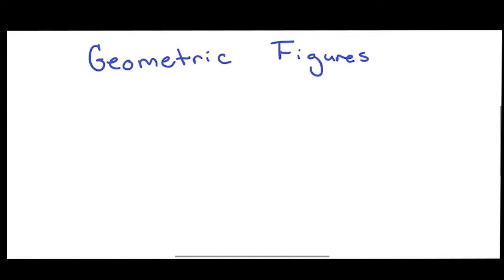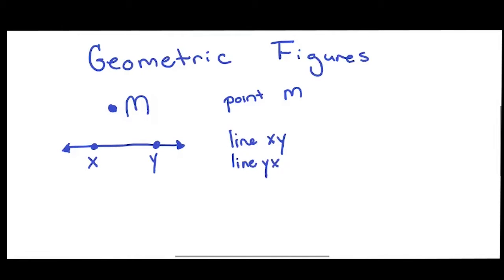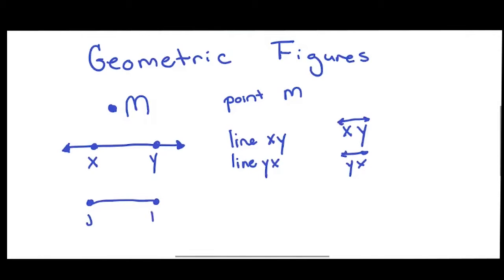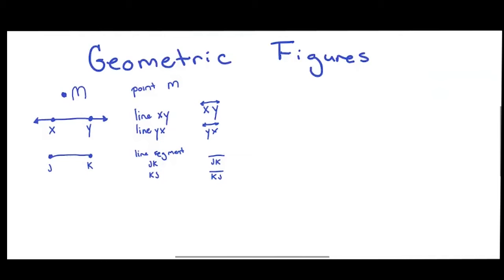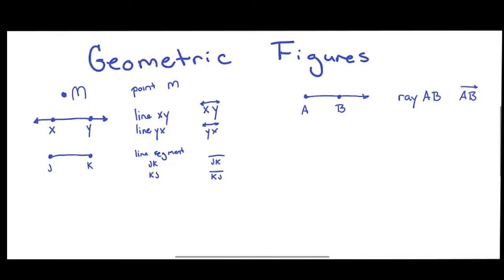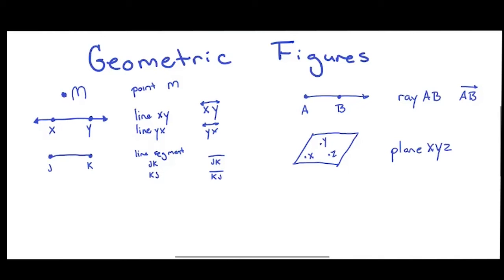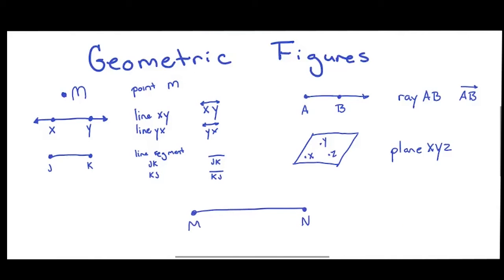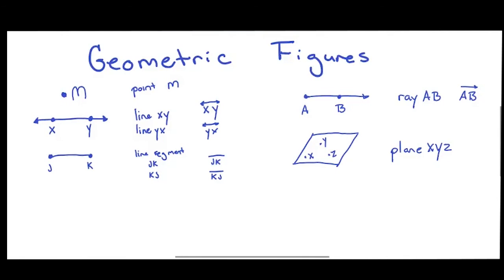Geom 1•1 Geometric-Figures Points, Lines & Planes